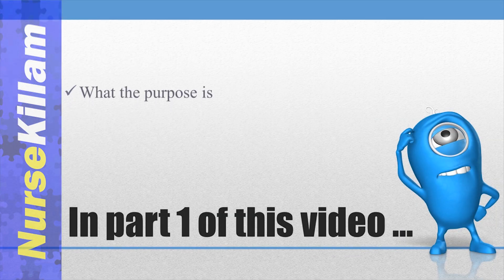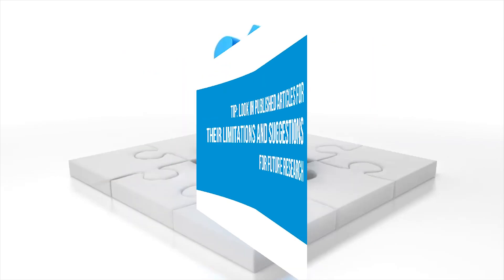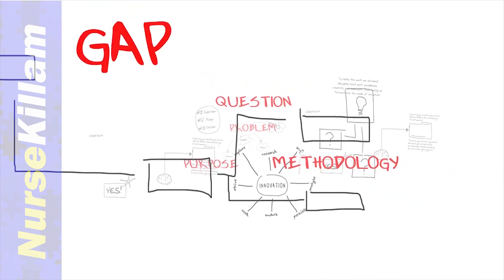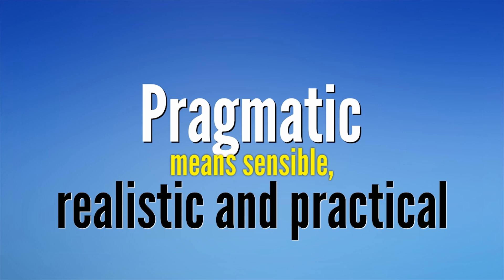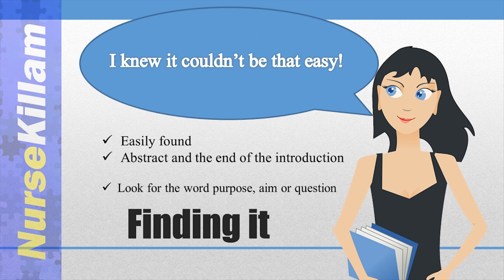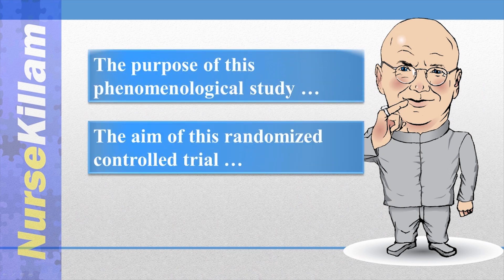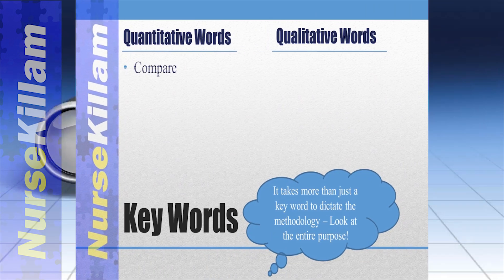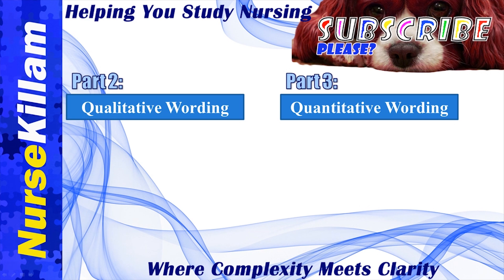Purpose Part 1: General guidance for writing the research purpose for qualitative and quantitative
Did you know that writing the research purpose is the most important step in writing your research proposal or publication.

I'm Laura Killam, a nurse-researcher who can teach you how to write amazing purpose statements!

References

Creswell, J. W., & Poth, C. N. (2018). Qualitative inquiry and research design: Choosing among five approaches. Thousand Oaks, CA: Sage.

Echevarria, I. M., & Walker, S. (2014). To make your case, start with a PICOT question. Nursing, 44(2), 18-19. doi:10.1097/01.NURSE.0000442594.00242.f9

Elias, B. L., Polancich, S., Jones, C., & Colvin, S. (2015). Evolving the PICOT Method for the Digital Age: The PICOT-D...Population, Intervention, Comparison, Outcome, Time. Journal Of Nursing Education, 54(10), 594-599. doi:10.3928/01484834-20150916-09

Endacott, R. (2004). Clinical research 1: Research questions and design. Intensive and Critical Care Nursing, 20, 232-235.

Farrugia, P., Petrisor, B. A., Farrokhyar, F., & Bhandari, M. (2010). Research questions, hypotheses and objectives. Canadian Journal of Surgery, 53(4), 278–281.

Hudson-Barr, D. (2005). From research idea to research question: The who, what, where, when and why. Journal of Specialists in Pediatric Nursing, 10, 90-92.

Law, R. (2004). From research topic to research question: A challenging process. Nurse Researcher, 11, 54-66.

LoBiondo-Wood, G., Haber, J., Cameron, C., & Singh, M.D. (2013).  Nursing research in Canada: Methods, critical appraisal, and utilization (3rd Edition). Toronto, Canada: Mosby/Elsevier. Chapter 4.

Richards, L., & Morse, J. M. (2013). Readme first: For a user’s guide to qualitative methods (3rd. ed.). Thousand Oaks, CA: Sage.

The purpose needs to address a gap in the literature - something that is unknown. Understanding that your purpose must help to fill a knowledge gap is where a lot of students struggle. For this reason you need to do some reading about your issue before formulating a study purpose or design. Research is unlikely to be funded or published if it does not clearly add something to the current literature base.

I believe that every research proposal or publication needs a specific, concise and clear purpose that is worded as a statement.

Everything else in the study will be critiqued on it’s congruence with this one purpose statement so choose your words wisely.

Revisit the purpose statement often to be sure each component of your study is congruent with it. If something is not congruent then you need to either change the wording of the purpose statement or change whatever is incongruent.

You want to remember the FINER criteria of feasible, interesting, novel, ethical and relevant when deciding on a general idea for your purpose.

It is especially important to think of what kind of study is feasible given your resources and expertise before writing your purpose. It is important that you are able to finish the research you start. The purpose needs to guide the study so you want to make sure it's worded in a way that is pragmatic. For example, if you have a background in qualitative research but no quantitative research understanding, knowledge or resources you will probably want to word your purpose in a way that can be answered qualitatively.

Let’s talk about how to write your purpose. A purpose statement needs to be clear. Don't get too fancy! Start with

The purpose of this study …
Or
The aim of this study …

You can put the methodology right into the purpose statement by saying

The purpose of this phenomenological study …
Or
The aim of this randomized controlled trial …

Include a verb that indicates what your study will do. Choose this verb wisely! The verb you choose is going to give the reader an idea what types of research methodologies and methods will be congruent with your purpose. There are different keywords that fit with each methodology. I recommend looking at some examples in the literature and reading a book with some information about how to select the right verb for your study. I have provided a few examples here and some helpful resources below the slide.